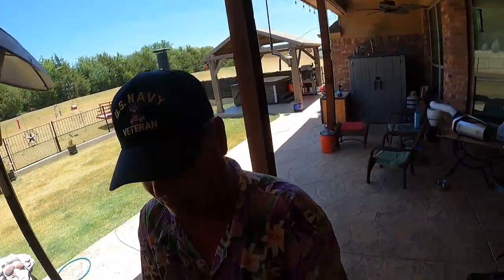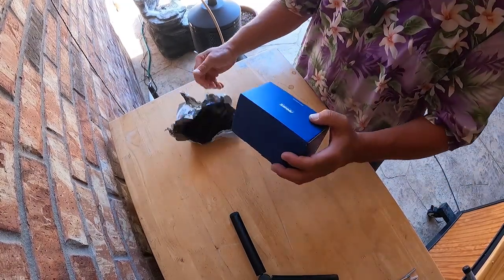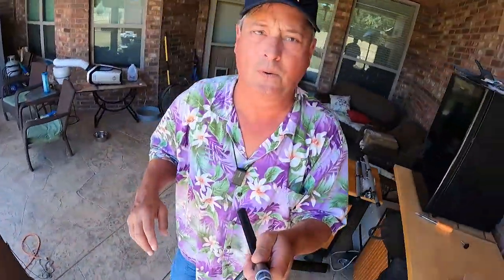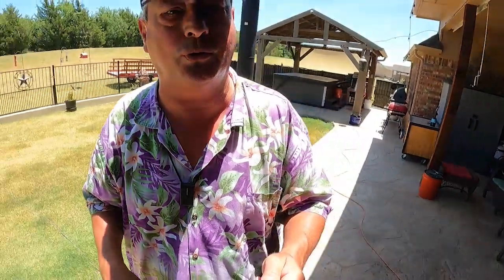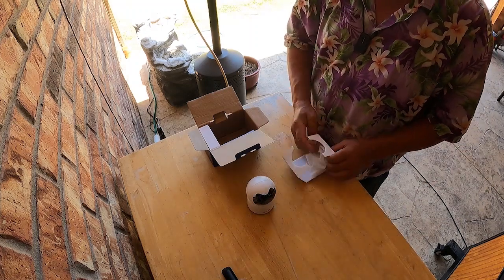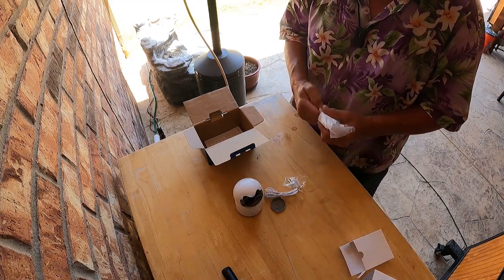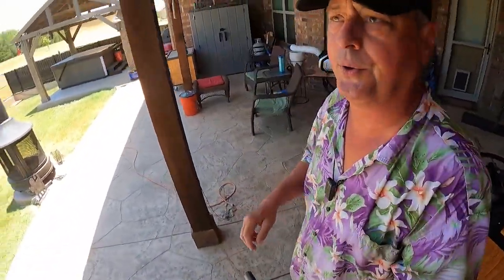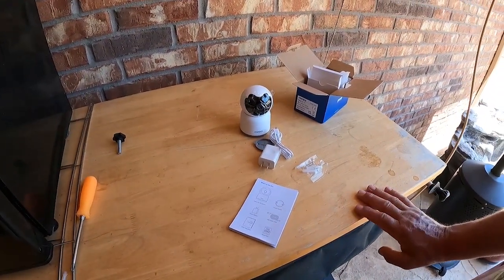This RV Wifi Camera from Annke Is Perfect For Us To Watch The Ratty Pack!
For years we have been worried about leaving the dogs alone in the RV. I have often considered setting up some type of RV Wifi camera but never really found the time to search out the best RV wifi camera for the task.
Thanks to ANNKE we now have a great solution! This compact Wifi camera is simple to set up and use. Our new RV Wifi camera has so many great features and is perfect for watching the dogs while we are out and about!
Come along with me as I explore the wonderful world of Wifi cameras as I set up our new RV Wifi camera from Annke